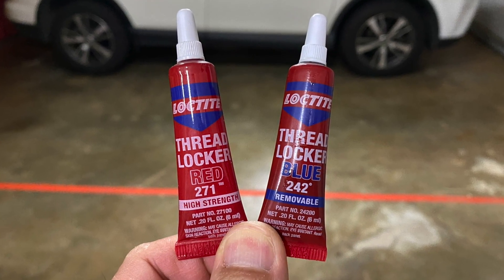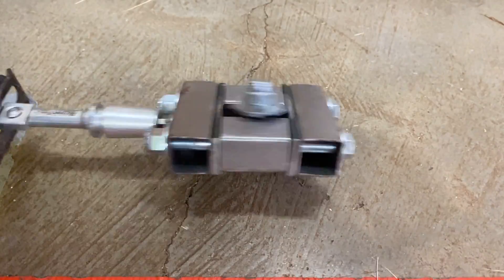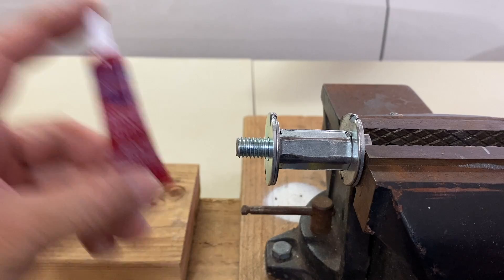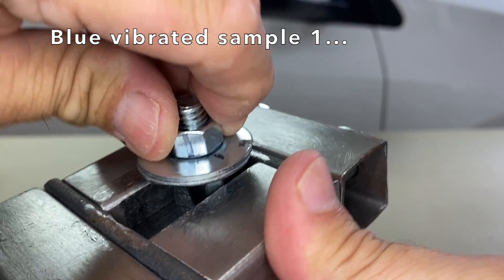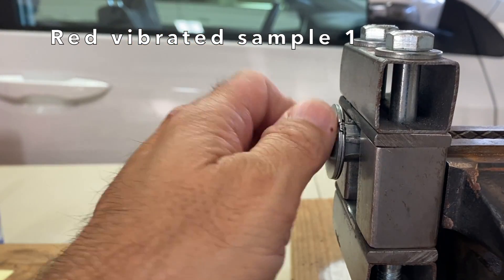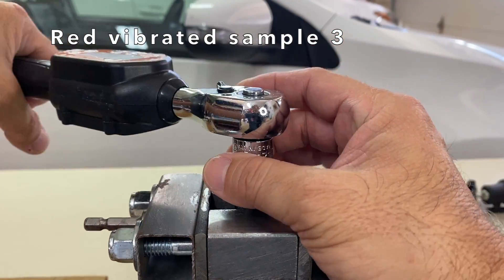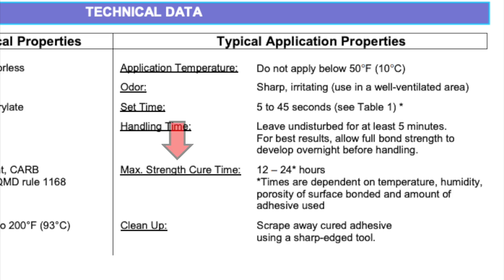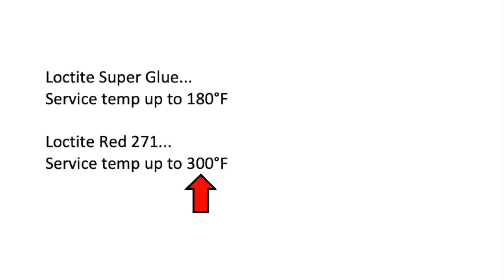Nuts & Bolts - Loctite Red & Blue EXTREME Impact Vibration Test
See how Red Loctite 271, Blue Loctite 241, and Loctite Super Glue hold up after being tested in my extreme impact vibration test rig.

Loctite Red...
Loctite Blue...
Loctite Super Glue... ...